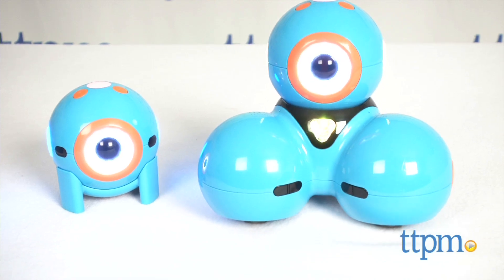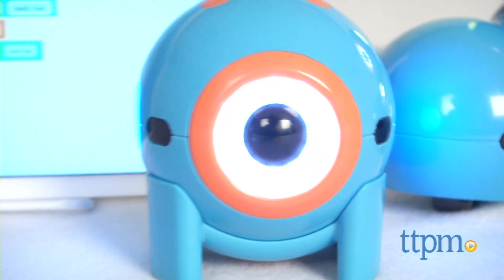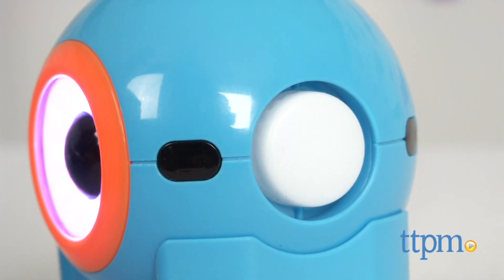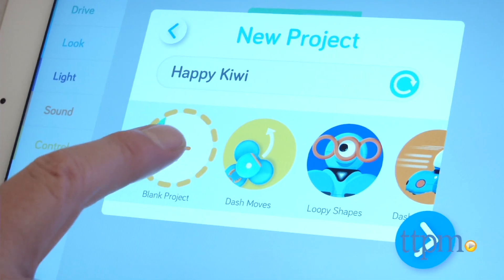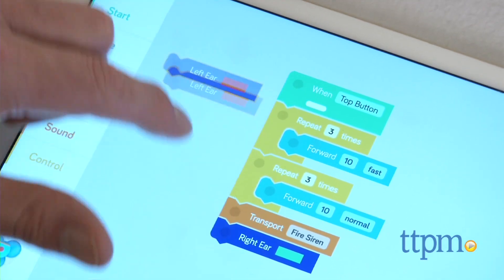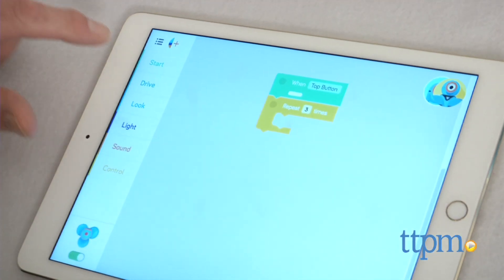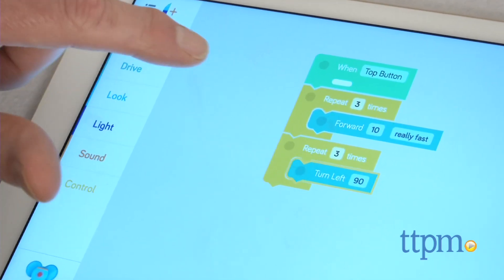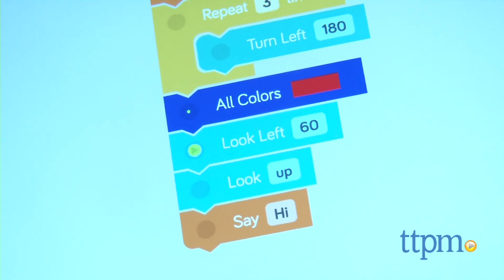Dot Robot & Blockly App from Wonder Workshop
Learn basic coding with Dash and Dot robots from Wonder Workshop. Free app helps teach programming, sequencing and more in a fun, engaging format. For full review and shopping info

Product Info:
Dash and Dot are the impressive robotic pals from Wonder Workshop that will engage kids in all kinds of creative play that also introduces them to the concepts of coding and systematic learning--all in the context of excellent, immersive play. You can see our separate review of Dash on TTPM. Dot is a companion to Dash. Dot doesn't move independently, but that doesn't mean it's not packed with great stuff. You can program Dot's eyes and personality. The built-in accelerometer helps detect when Dot is moved, and it can be used as a remote control, and there are built-in sounds, or you can create your own.